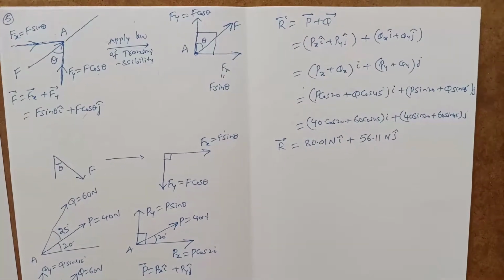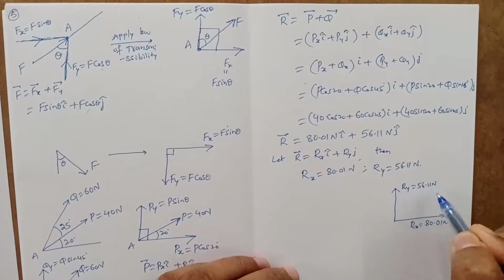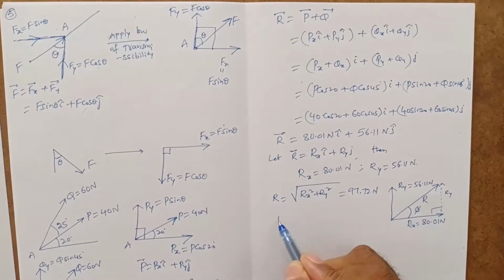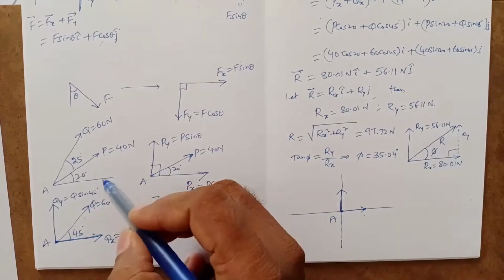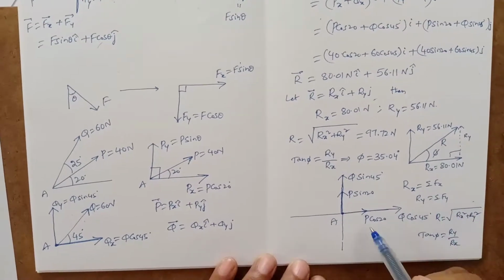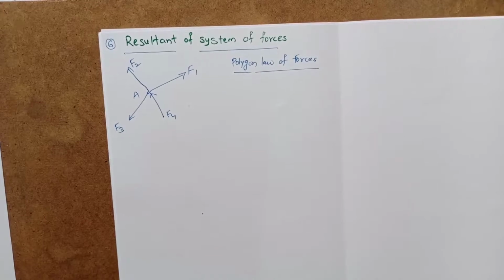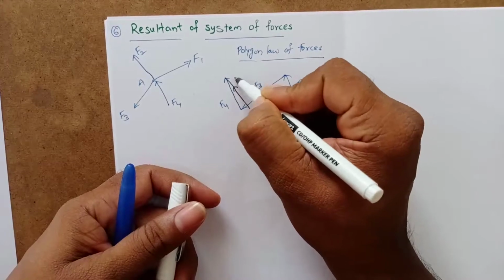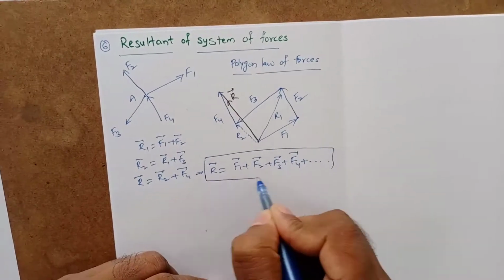Engg Mechanics:Unit1 Video13: resultant of 2 forces using method of resolution part2